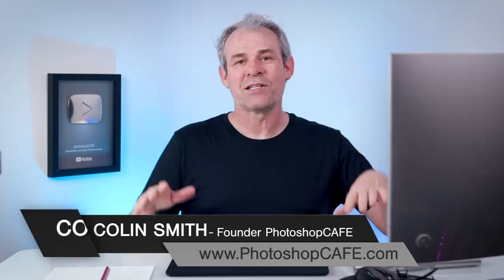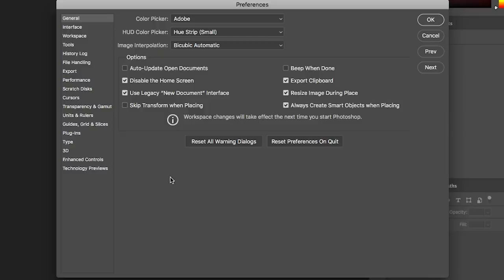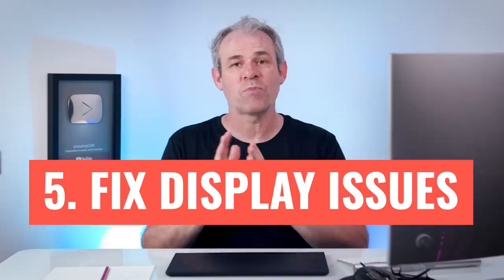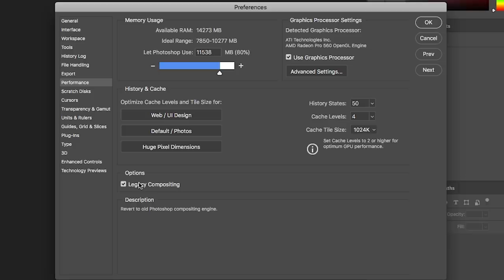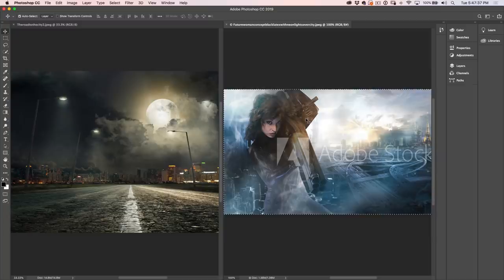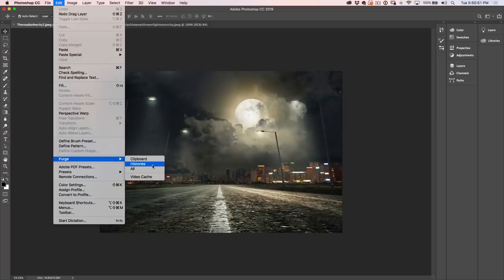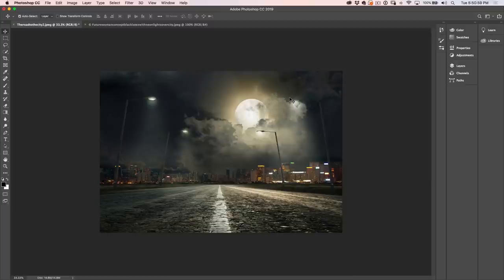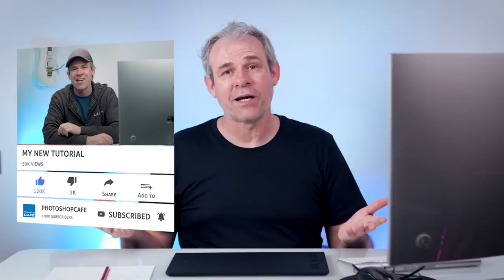SPEED UP + fix PHOTOSHOP with 10 tips NO-ONE told you about.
Check out these 10 Photoshop tips that will fix almost every problem you will have in Photoshop as well as get you the fastest possible performance. Colin Smith shows you essential preferences as well as how to optimize Photoshop and avoid bad techniques that slow you down.